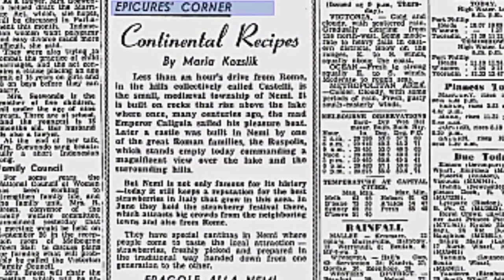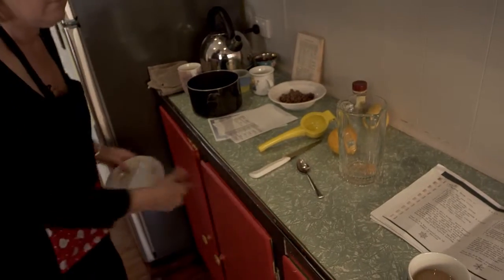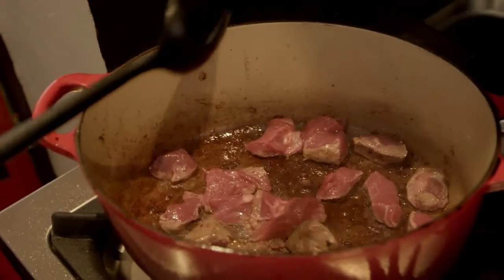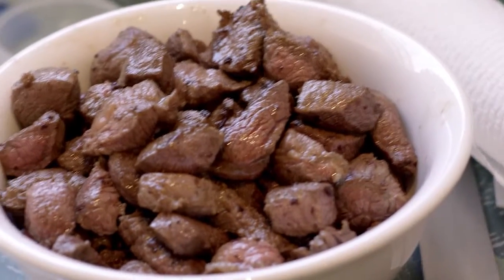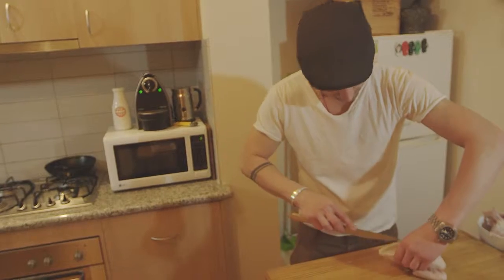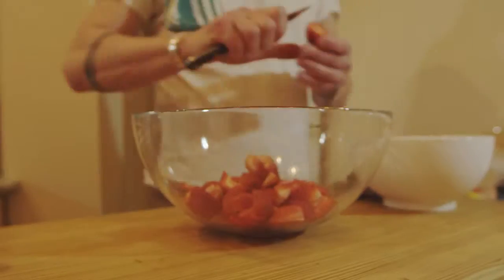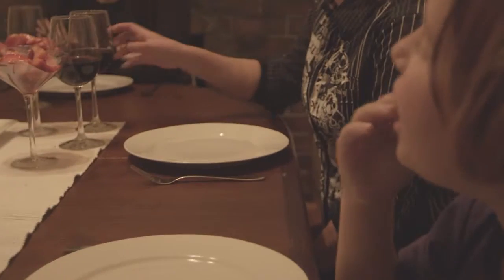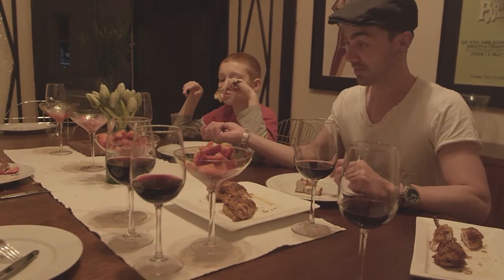Tablet to Table Volume 1 Issue 2 Trailer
The introduction of 'exotic' foods into the Australian mainstream in the 1950s through the books and columns of a largely forgotten food pioneer, Maria Kozslik Donovan. With a feature story from culinary academic Professor Donna Lee Brien.

Guest Chef Robbie Staedler recreates some recipes from days gone by.